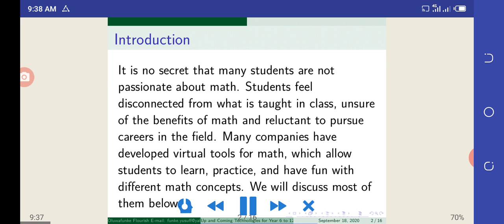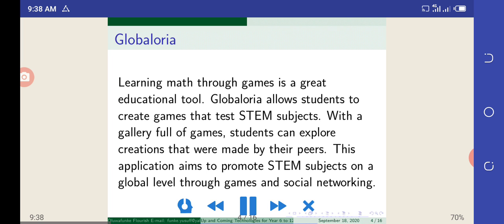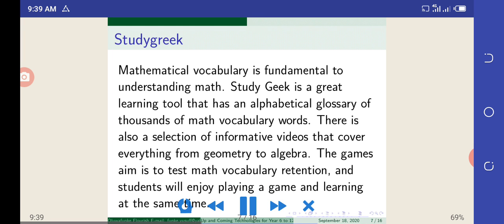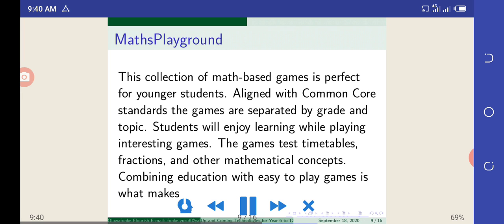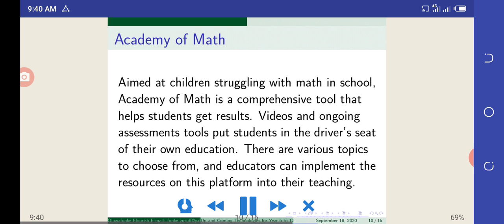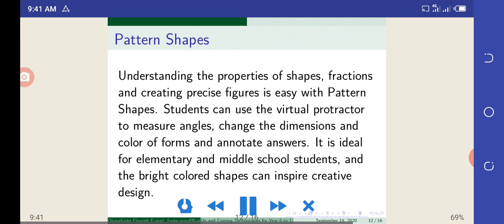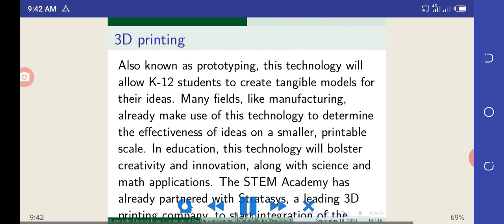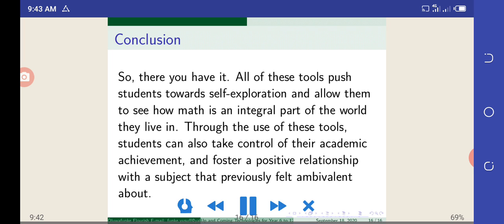Technologies in Mthematics Education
Analysis of upcoming and available technologies to improve mathematical learning.